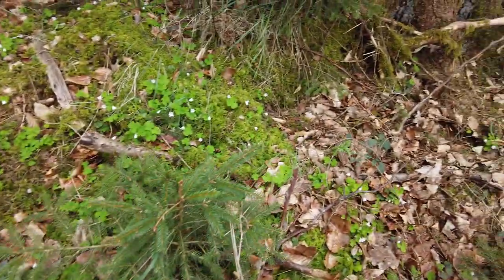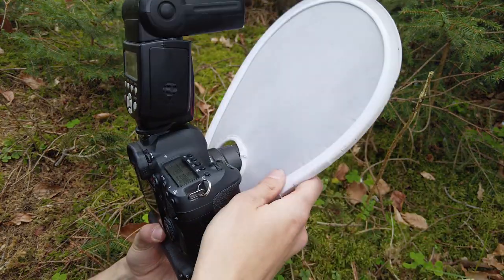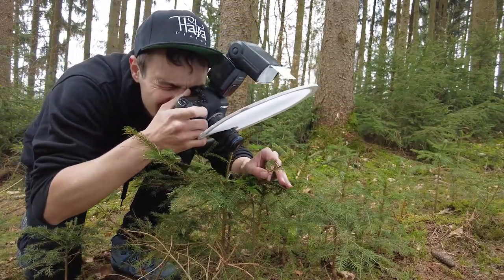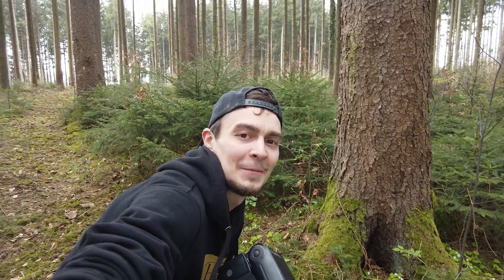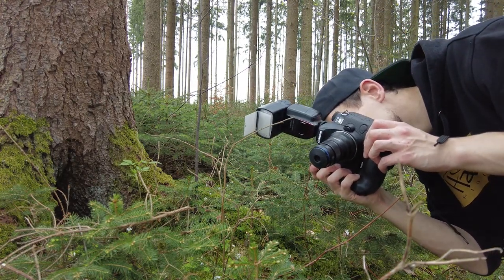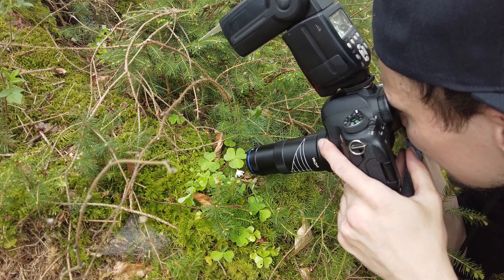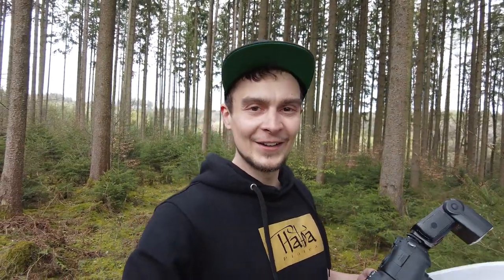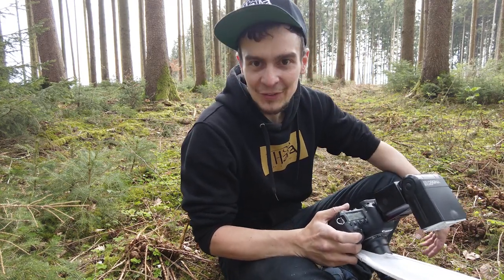Venus Optics 2.5-5X Extreme Macro Lens - First Impressions / Macro Photowalk in the Forest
Today we're going to explore the German woods and collect some first impressions of my new Venus Optics 2.5-4X Macro Lens

My Vloggin Kit:
📸 DJI Pocket 2 [3-Axis Gimbal Stabilizer 4K Camera]
📸 Joby Gorilla Pod:
📸 Boya Microphone:

My Macro Set-Up
📸 Canon 6D II:
📸 Venus Optics Laowa 2.5-5x Macro Lens:
📸 Canon 100mm Macro Lens:
📸 Canon 70-200mm f/2.8 IS:
📸 Tele-Converter:
📸 Extension Tubes:

Accessories;
🔎 Large Micro Fibre Cloth:
🔎 Clamp / Photo Holder:
🔎 Kentli 3000mAh Batteries:
🔎 LED Panel:
Unfortunately I could not find the LED light that I'm using with any international sellers, but here's a (batterieless) alternative
The name of the model that I am using is Luceco LWR40BG.

Thank you for your time & support!